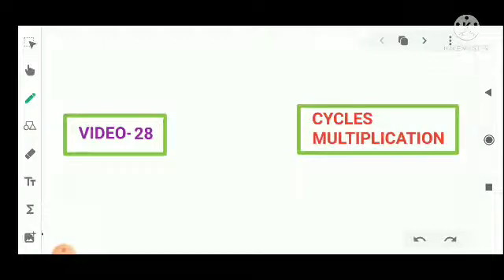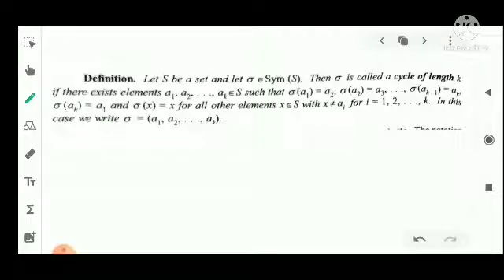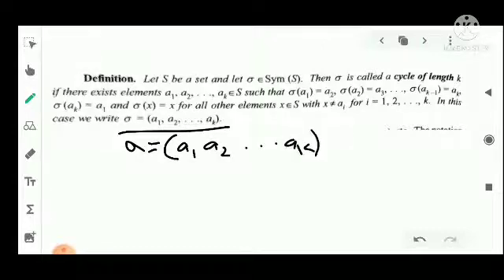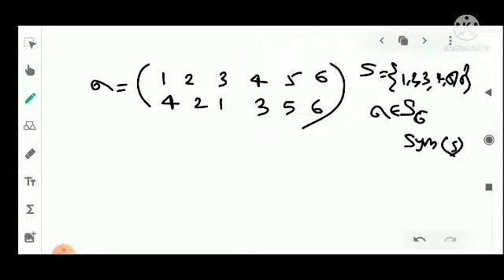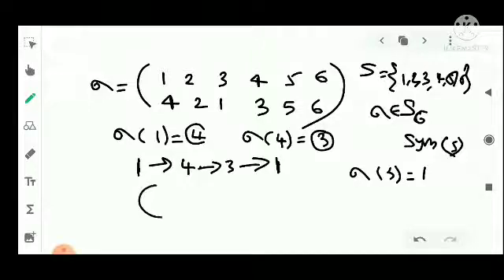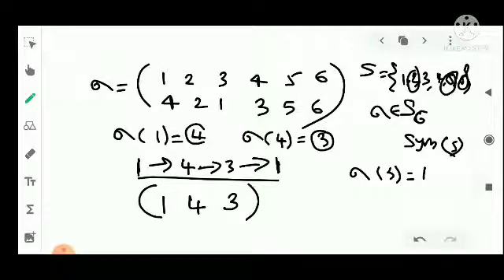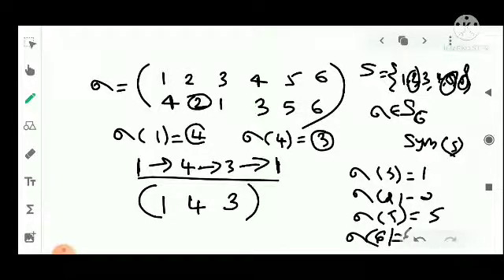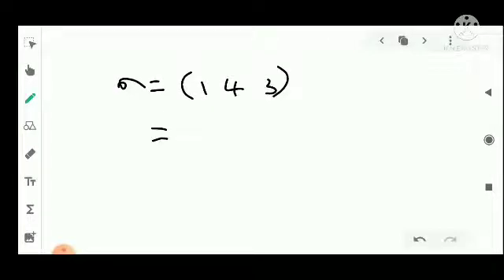Video-28|Cycles|Multiplication of Cycles|Permutations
Theory of Equations and Abstract Algebra| Fifth Semester BSc Mathematics |Module 2 |MT5B05 Permutation Multiplication| Cycles |Multiplication of Cycles |Calicut University| Malayalam Explanation| Malayalam Video| Important Results|